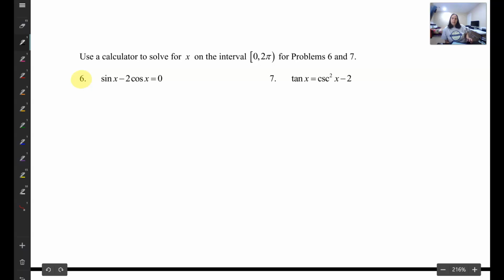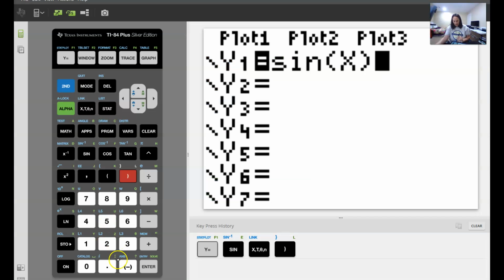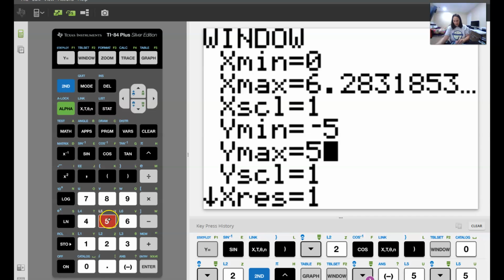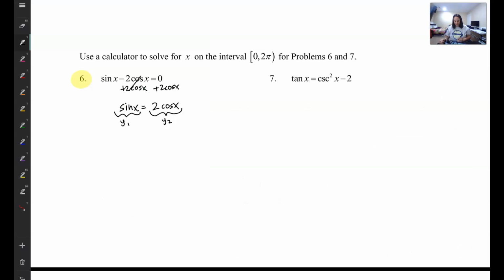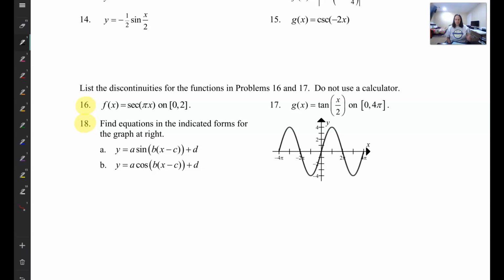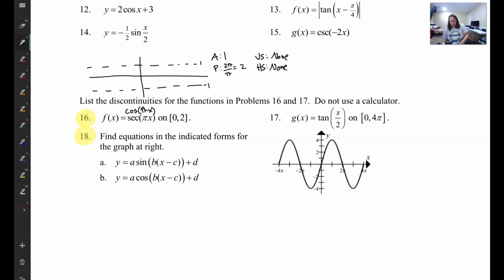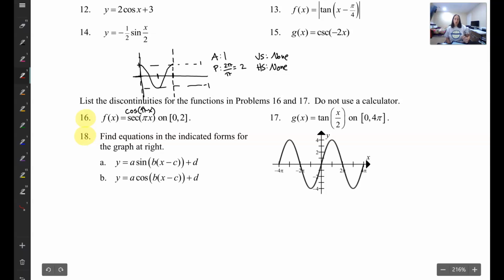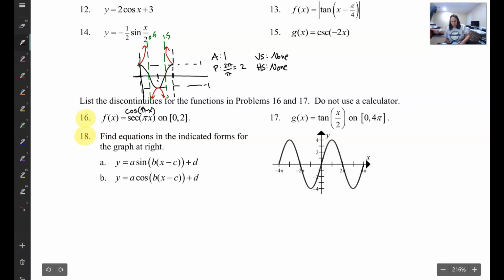APCalcAB 0.5 Assignment Pt 1